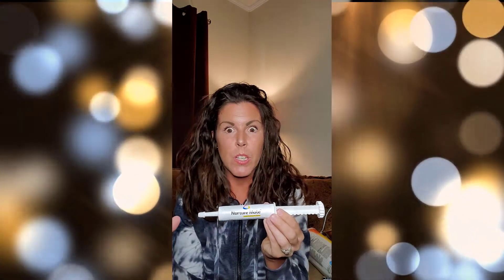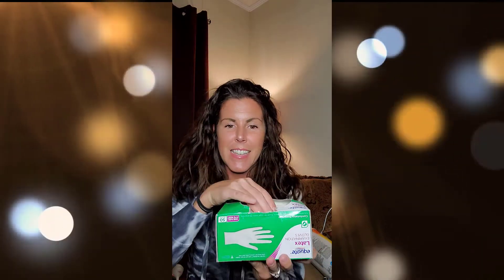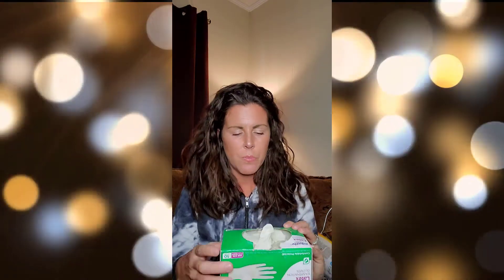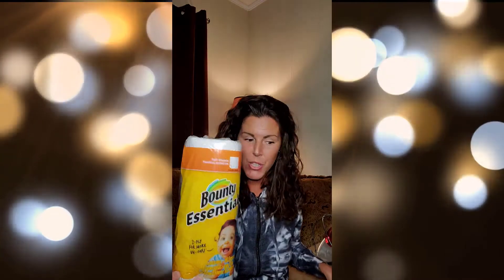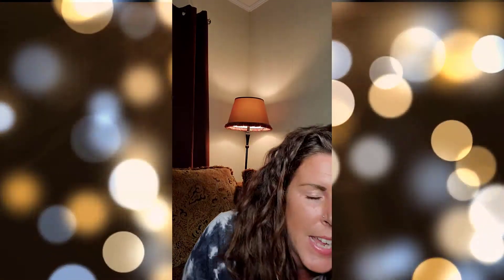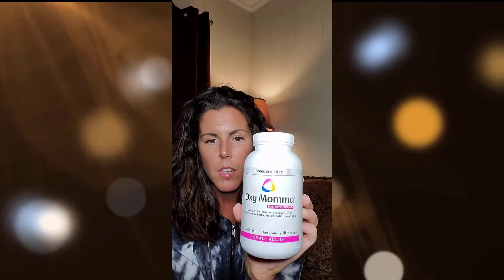Top Whelping Supplies for Dog Breeders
Hey guys, it's Keri with Southern Grace Great Danes.  In today's video we are talking about the top whelping supplies to have on hand for your dog’s pregnancy and delivery.

I upload weekly and hope my videos can help answer your questions if you are just starting out your breeding program or are just curious about how this all works.

Items Discussed in This Video:
1.) Oral Cal Plus
2.) Nurture Mate
3.) DocRoys Healthy Bones
4.) Oxytocin – Talk to your vet
5.) Latex Gloves
6.) Baby Wipes
7.) Yarn
8.) Baby Nasal Aspirator
9.) Notebook for Records
10.) Digital Scale
11.) Paper Towels
12.) Heat Lamp
13.) Whelping Pads
14.) Disposable Hospital Pads
15.) Wash Cloths
16.) Scissors
17.) Oxy Momma
18.) Iodine Solution

Items Used to Confirm Dog Pregnancy:
Prenatal Heart Listener/Detector
Ultrasound Scanner Machine For Farm Animals

Dog Food We Feed Our Pets:

Dog Beds:
Multiple Sizes Available - Up to Jumbo Plus

Giant Breed Dog Crates:

Recording Equipment: